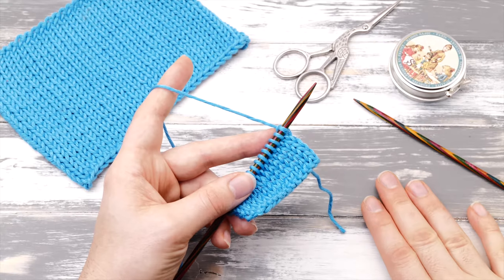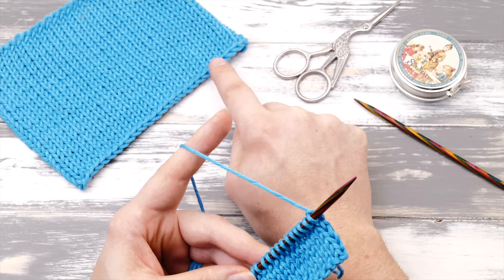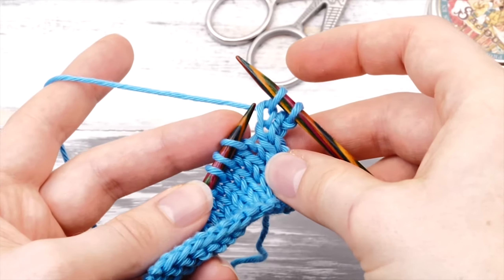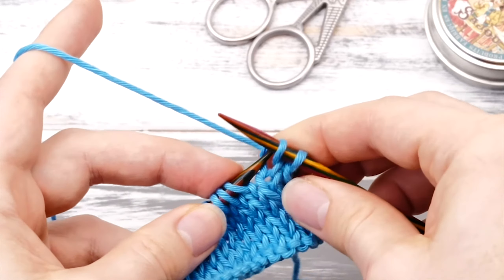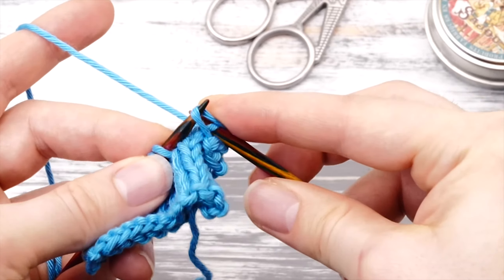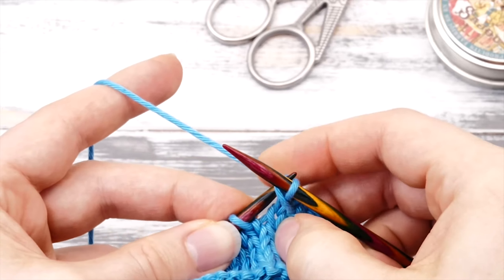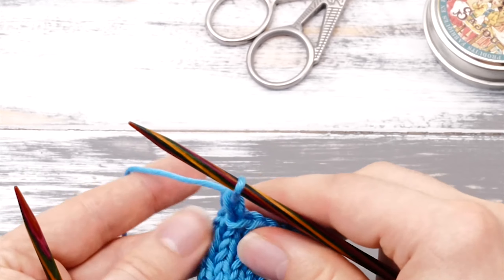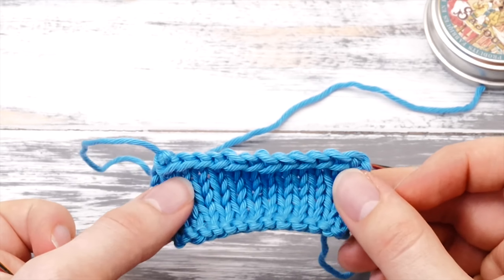How to bind off knitting stitches for beginners - Step by step tutorial (+slow mo)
Step by step instructions on how to bind off knitting for beginners

My scissors

This video is all the most simple bind-off for knitting stitches. A bind-off, or cast-off (how people in the UK call it), secures the stitches of a project and prevents them from unraveling by creating a permanent edge. Here are the steps:

Preparation: Knit two stitches
Step 1: Insert the left knitting needle into the second stitch on the right needle from left to right
Step 2: Lift the second stitch up and pass it over the first stitch all the way so it drops (make sure that the first stitch stays on the needle!)
Step 3: Knit one stitch

Repeat steps 1-3 until over again until the end of the row and you bound off all stitches. To finish the bind off (once you only have one stitch on your needle), simply pull out the last stitch quite a bit, cut the yarn, and pull the tail all the way through (this creates a knot). And you are finished with your bind-off. Your stitches won't unravel anymore.